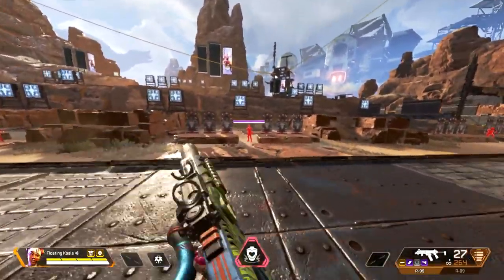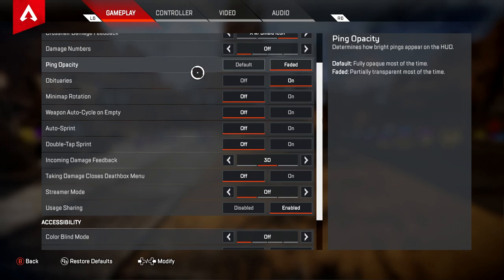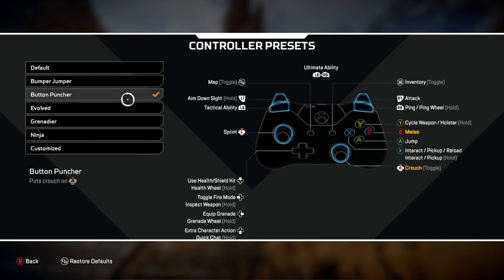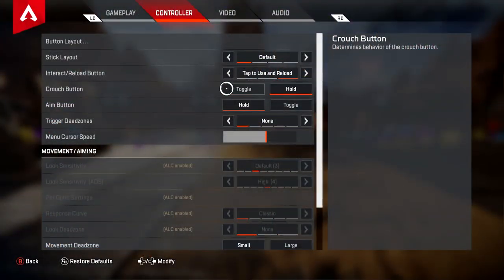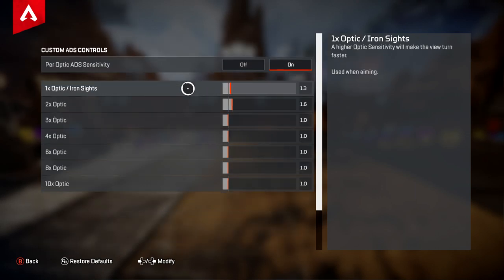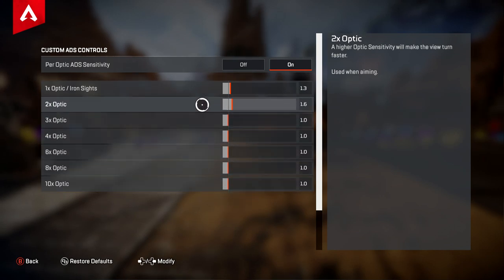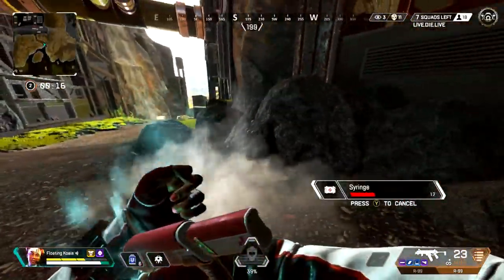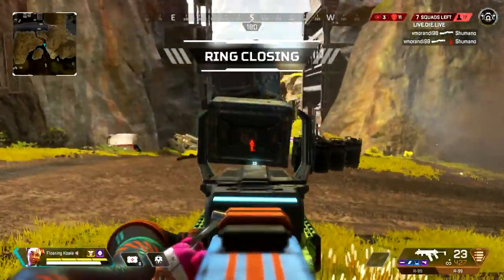BEST APEX LEGENDS SETTINGS FOR CONSOLE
I'm live every day on this channel, hope this helped you out a little.